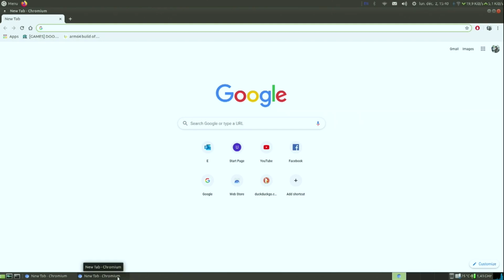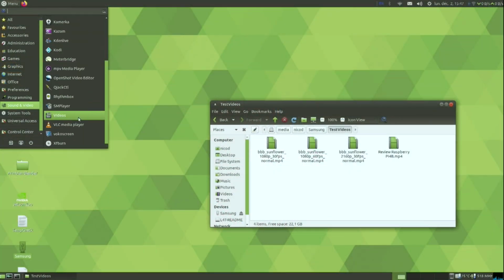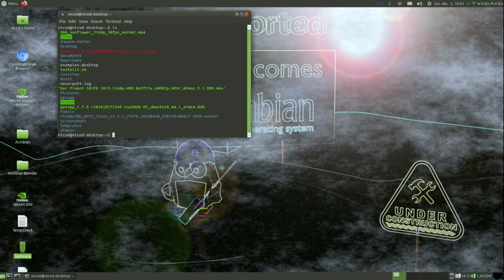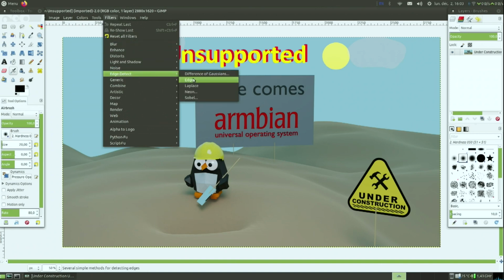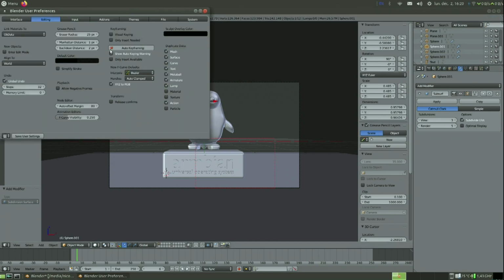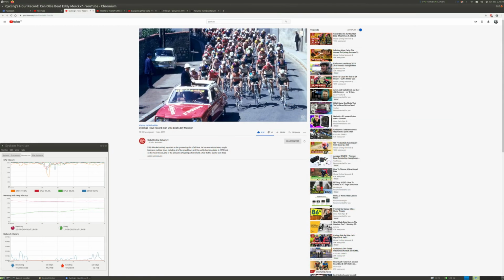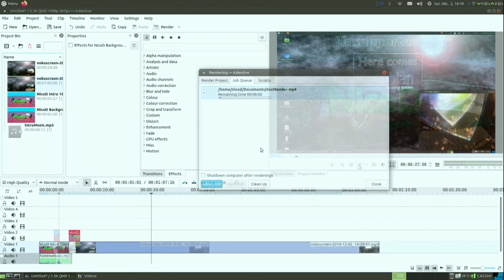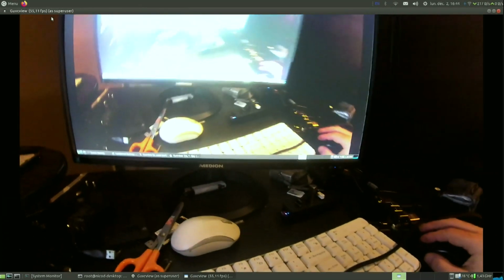NVIDIA Jetson Nano - Desktop Experience / Youtube - Video - GIMP - Kdenlive - Blender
NVIDIA Jetson Nano - Desktop Experience / Youtube- Video Playback - GIMP - Kdenlive - Blender